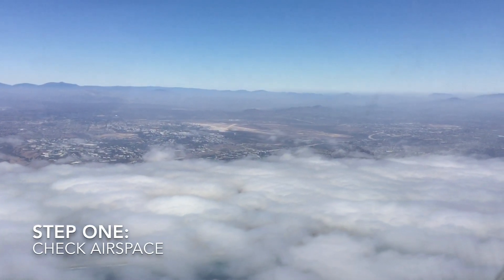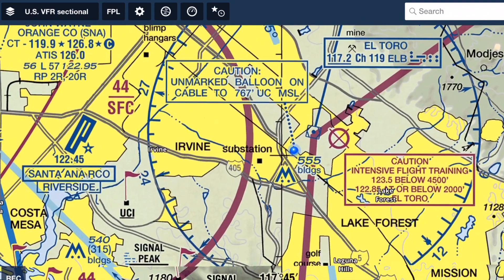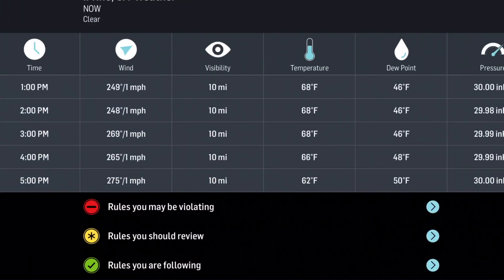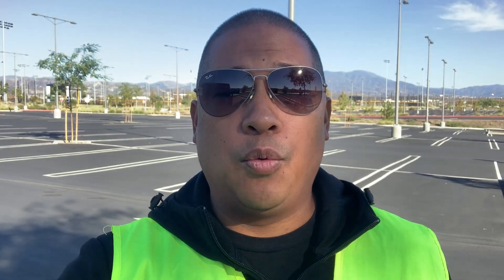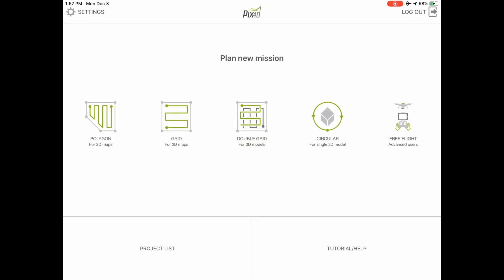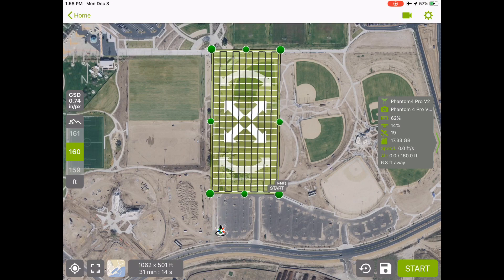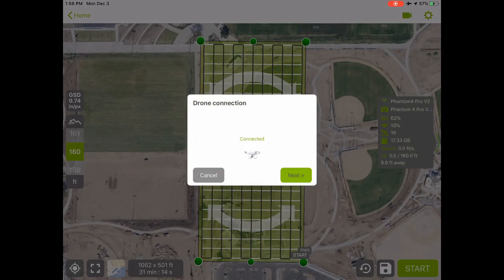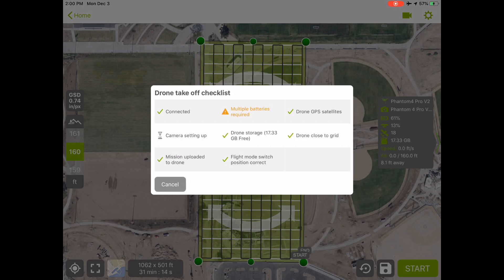Using Pix4D to map the OC Great Park aka "Base formerly known as MCAS El Toro”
Today I share my mapping routine at my old stomping grounds in the hopes of answering some of the questions I’ve been getting asked online.  LOL. This is what works for me and I thought I’d share. Enjoy!